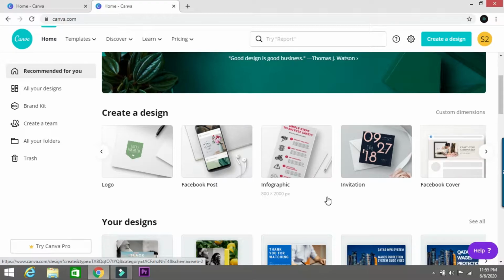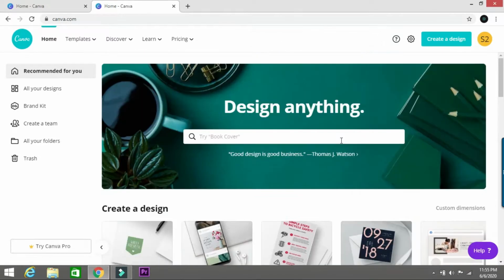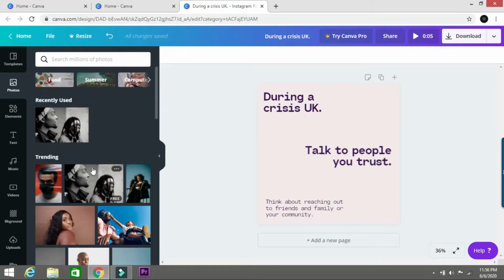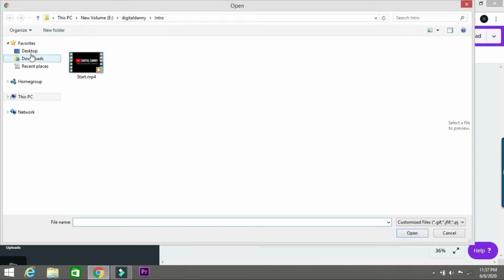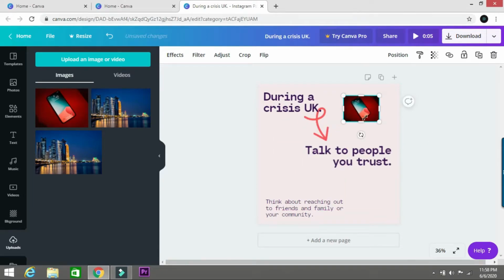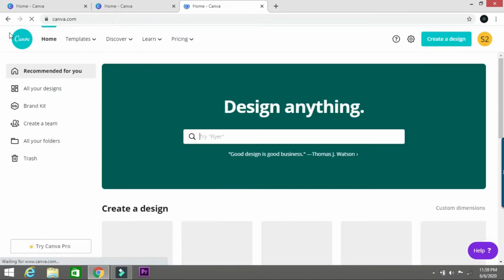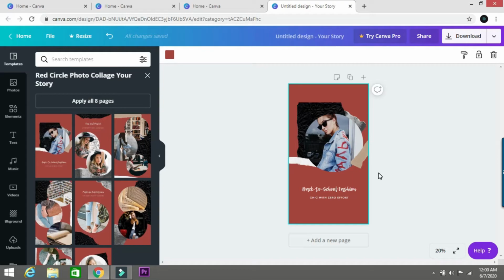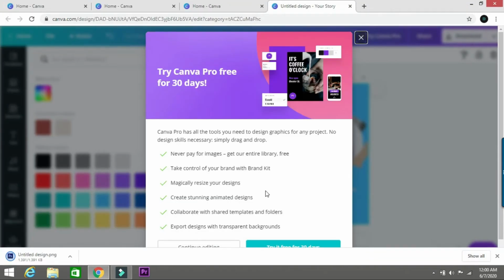Best and Easily make Instagram Posts, Insta Stories, Videos, Youtube thumbnail etc | Digital Danny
Easiest way to Make Instagram posts, Stories, Youtube thumbnails, Channel Art, Graphic Designs for posters, make videos and a lot more.